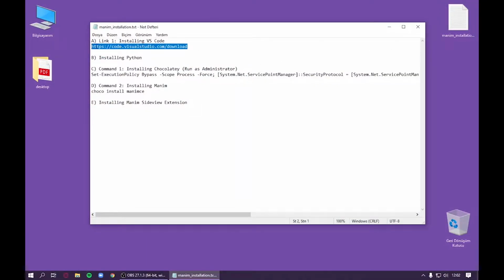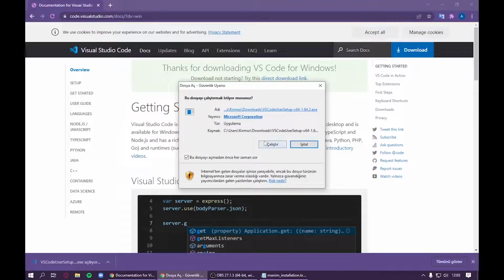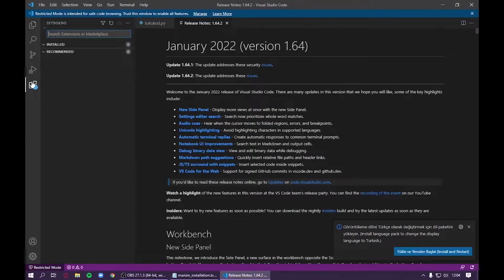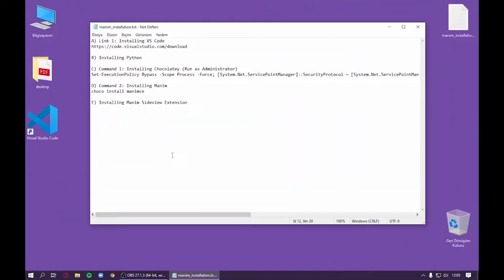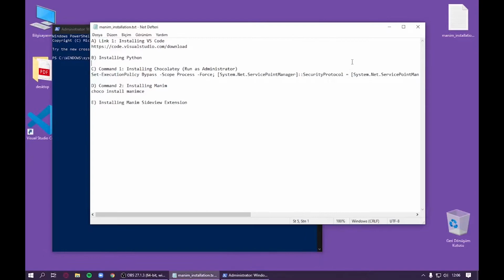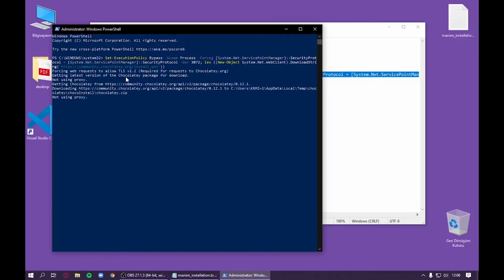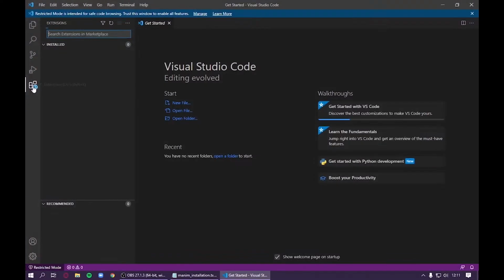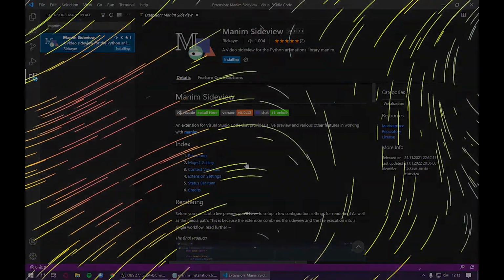Manim - Installation (Windows)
In this video we will learn how to install Manim on a Windows Machine.

If you want to learn more about Manim you can also check out;